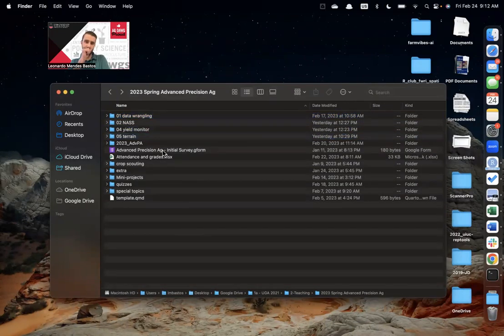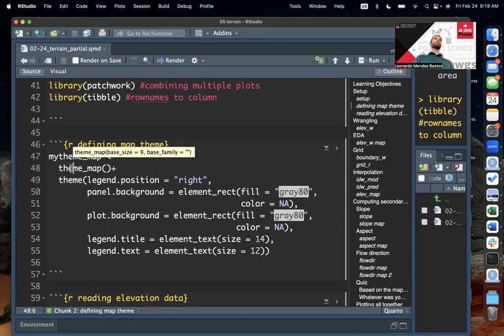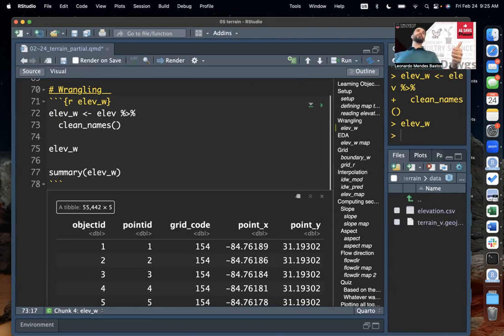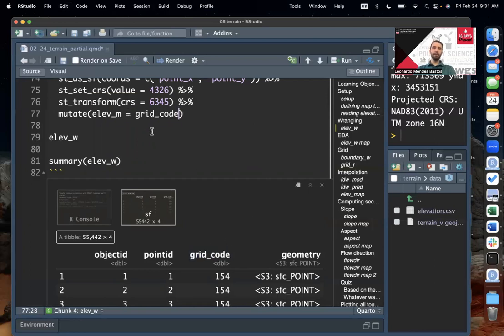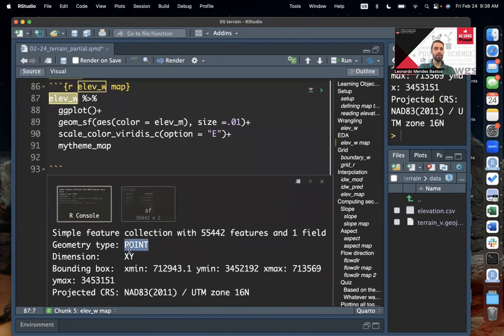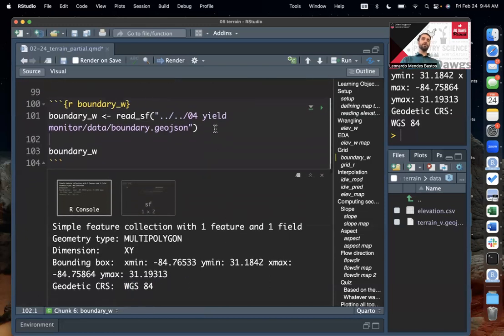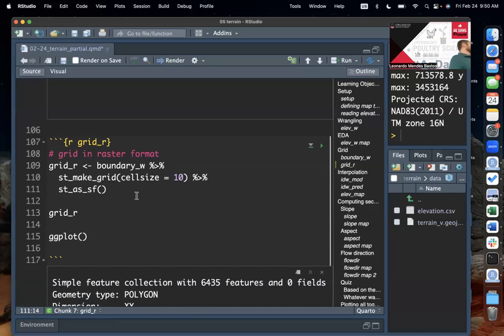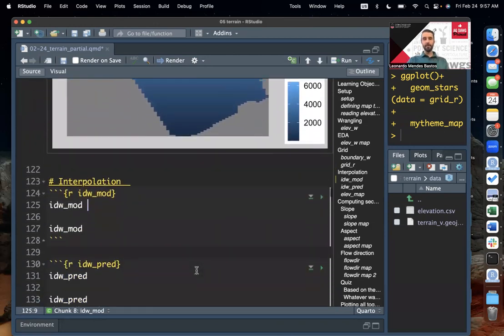2023 Feb 24 - Advanced PA - Terrain pt 1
2023 Feb 24 - Advanced PA - Terrain pt 1